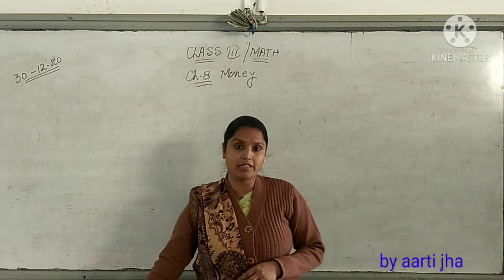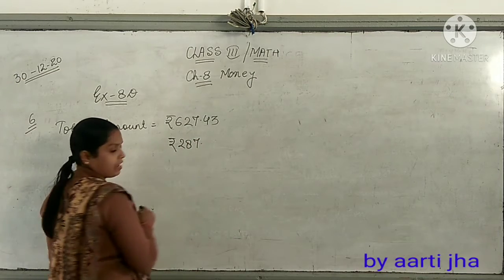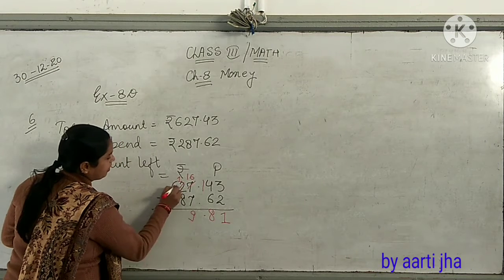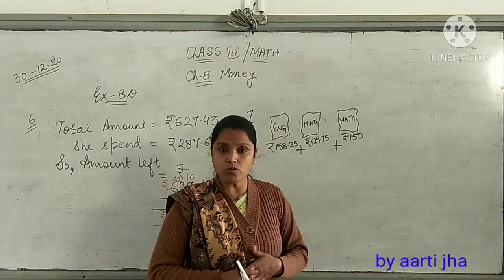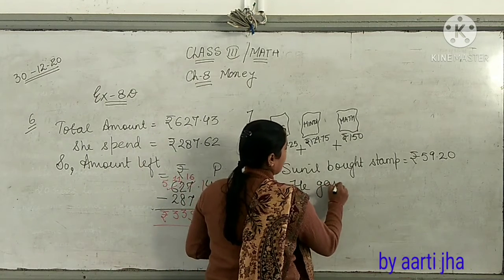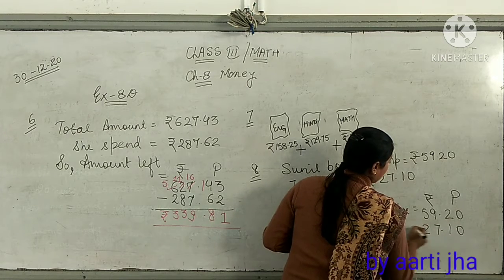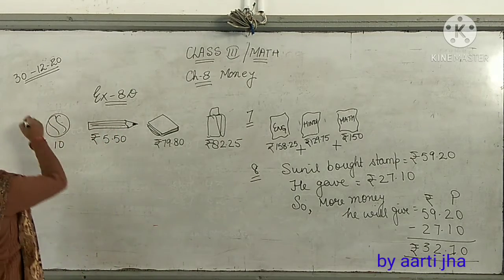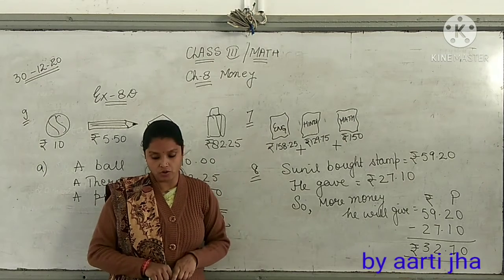Money grade 3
Explanation of word problems for rupees and paise (part 2)